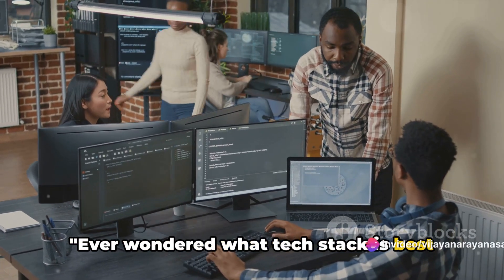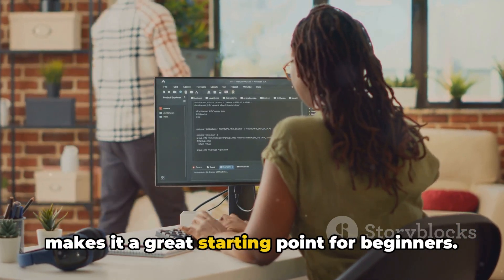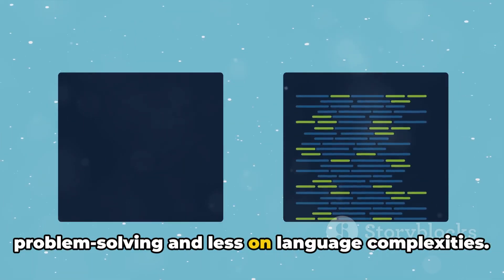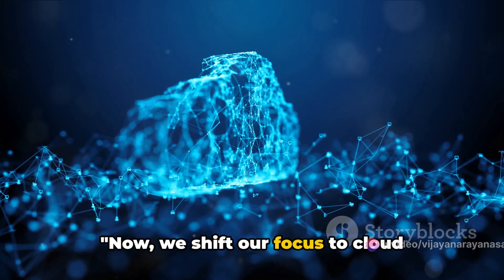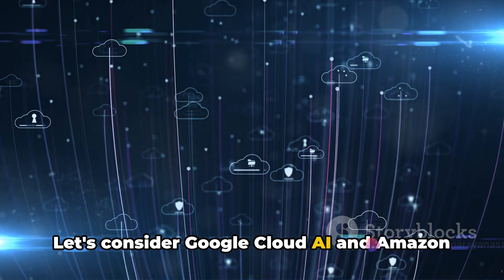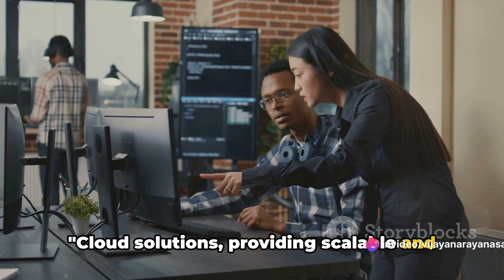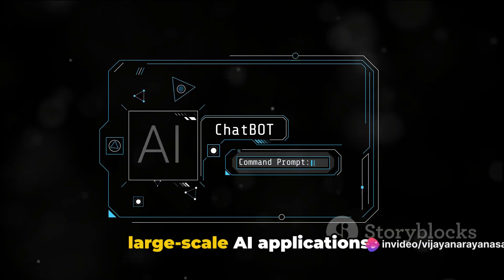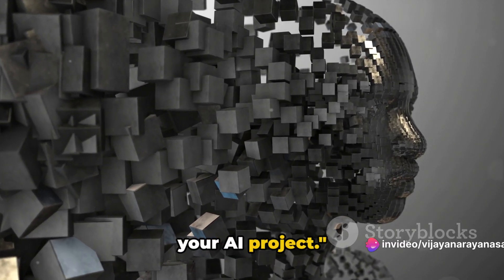AI Development : Choosing the Right Tech Stack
Explore diverse technology stack options for AI development and begin mastering the one that aligns with your requirements.